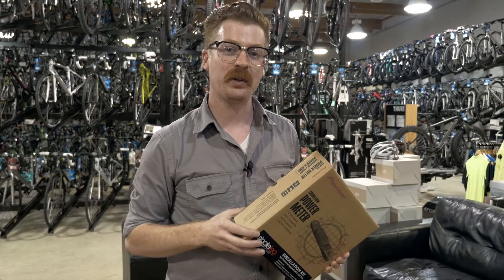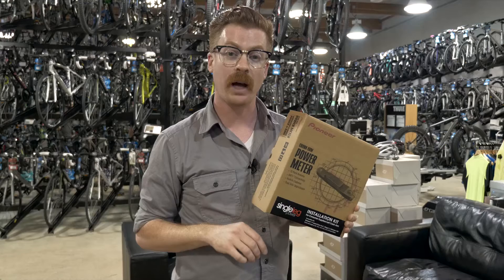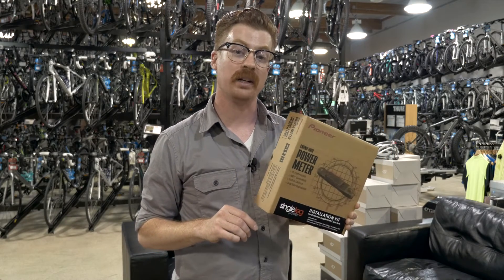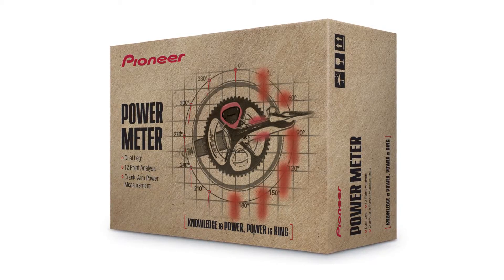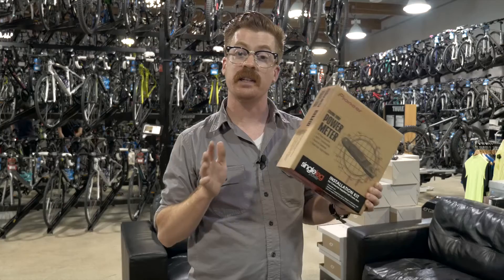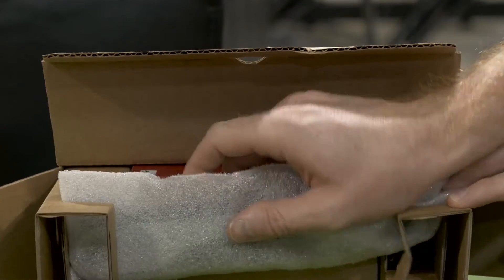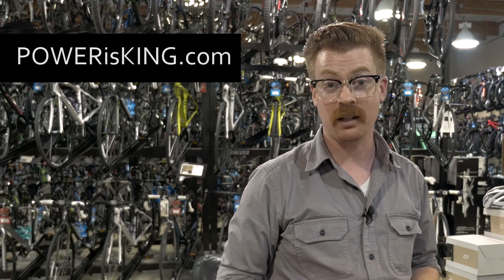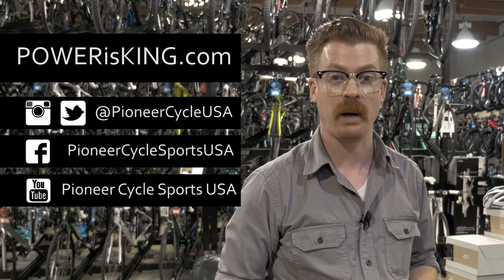SGY-PMLTC Left Arm Power Meter Installation Kit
Pioneer's most affordable and versatile step into power measurement gives riders the option to add Single Leg Power Meter to their existing compatible Shimano® 11-speed Dura-Ace®, Ultegra® or Shimano 105® left crank arm.